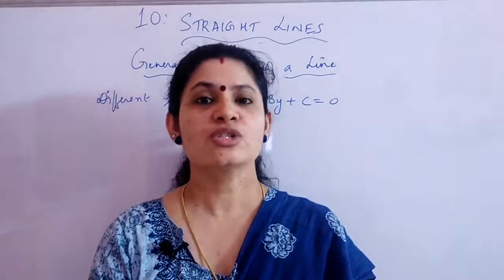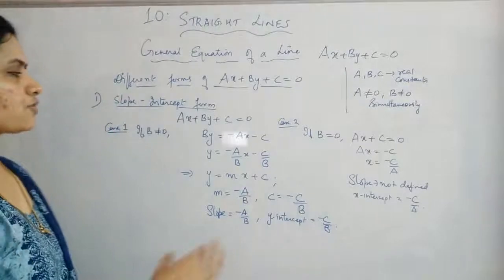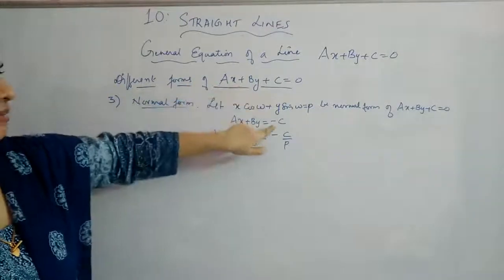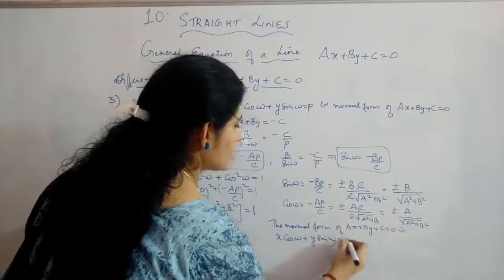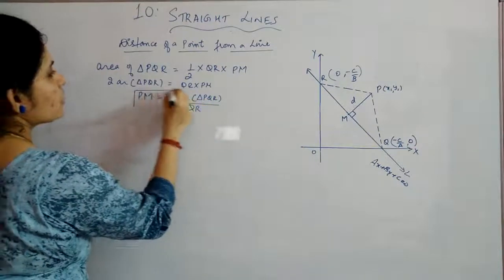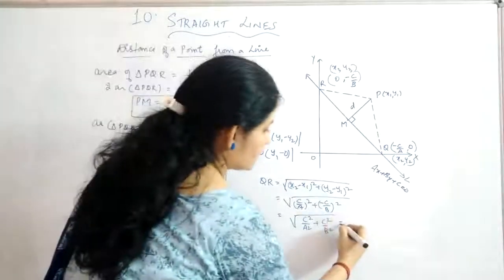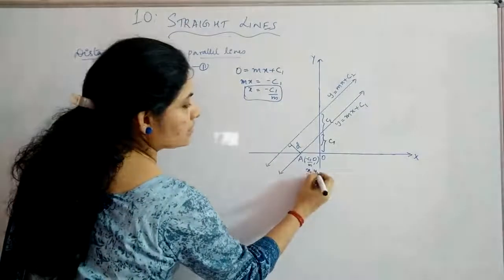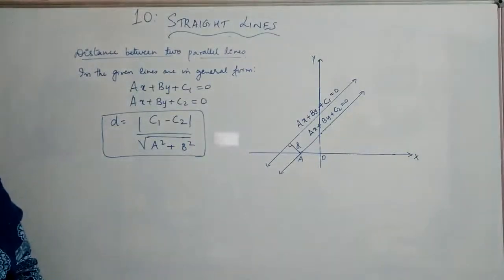Class XI, Math, Chapter 10,Straight lines, Part 9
Class XI, Math, Chapter 10,Straight lines, General equation of a line ,Distance of a point from a line, Distance between two parallel lines, Part 9